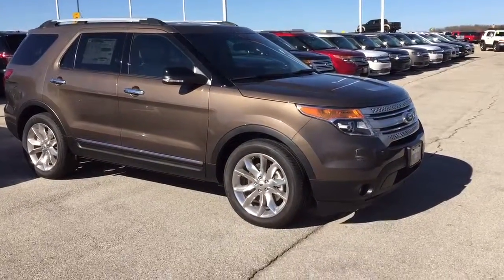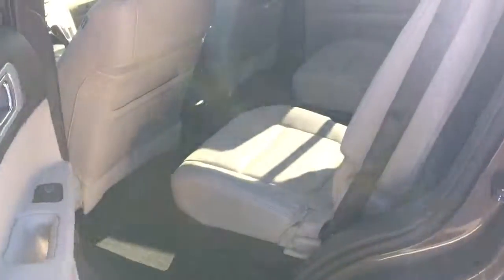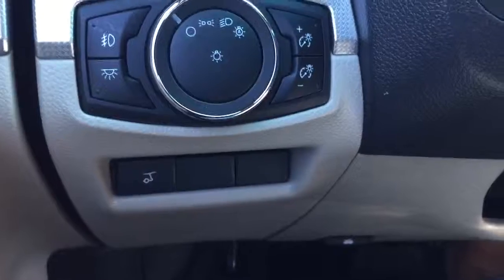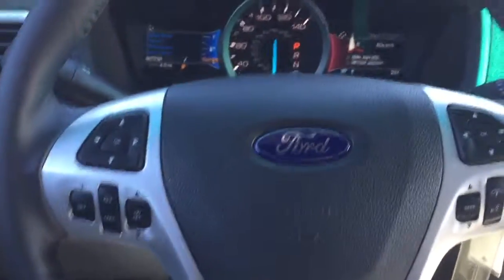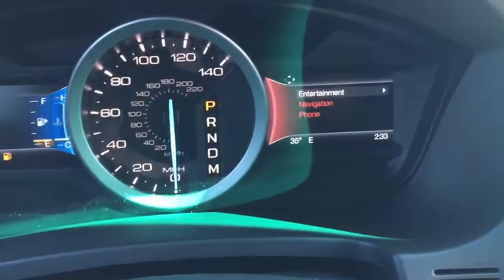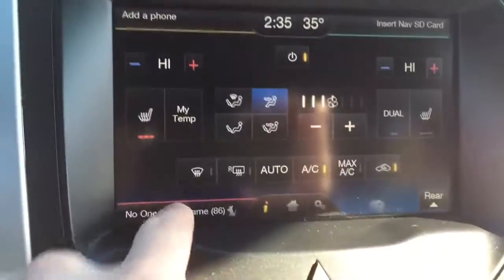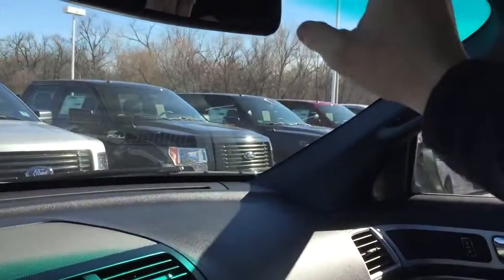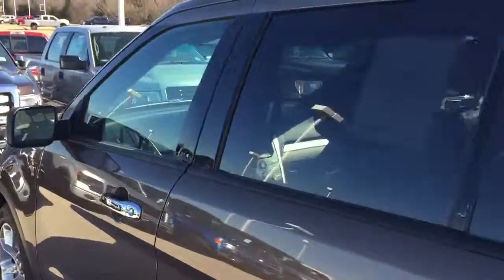2015 Ford Explorer XLT Loaded Demonstration Video